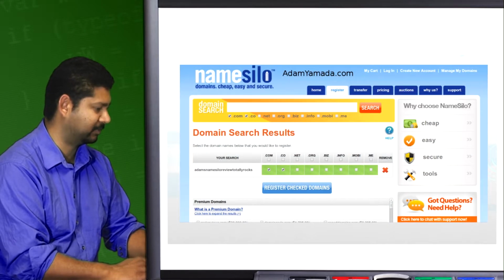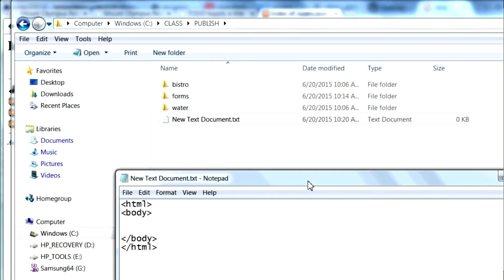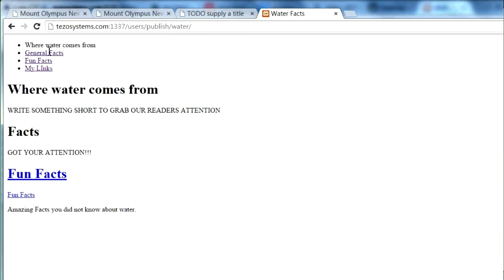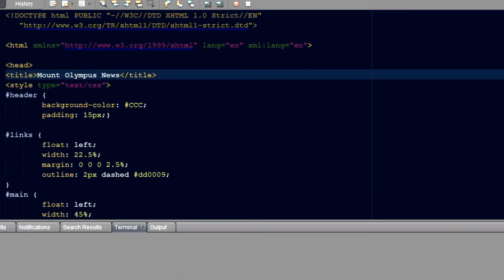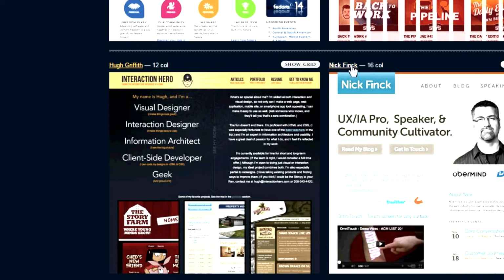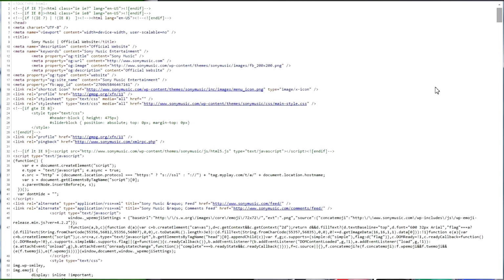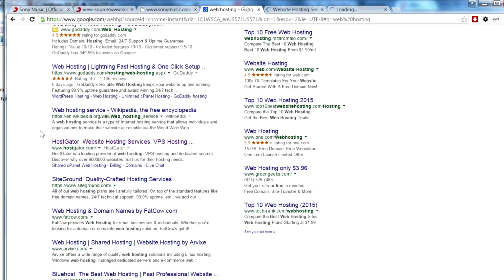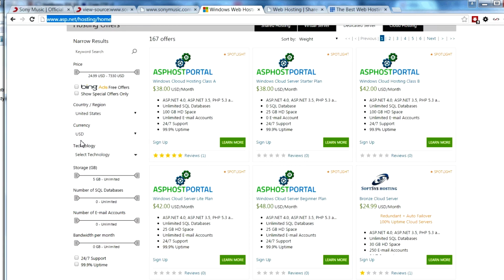HTML and CSS - Putting It All Together (Lesson 14 - Part 2)